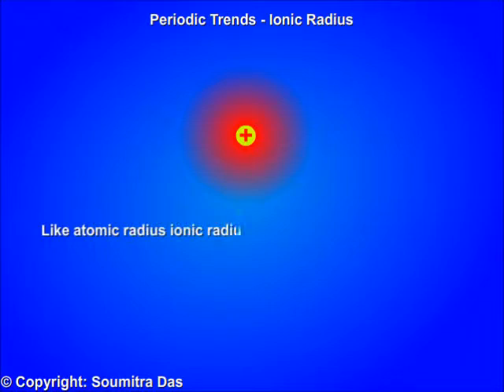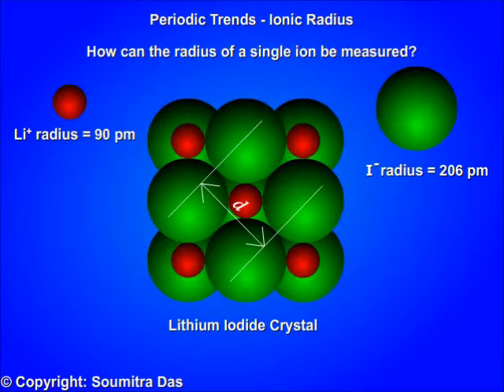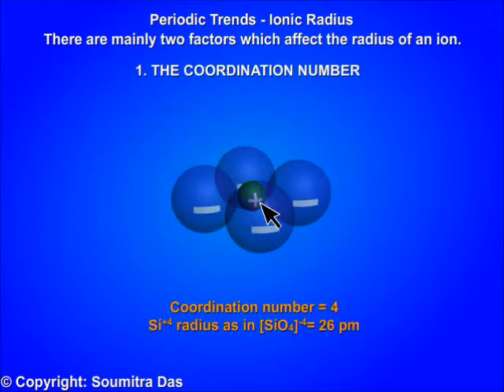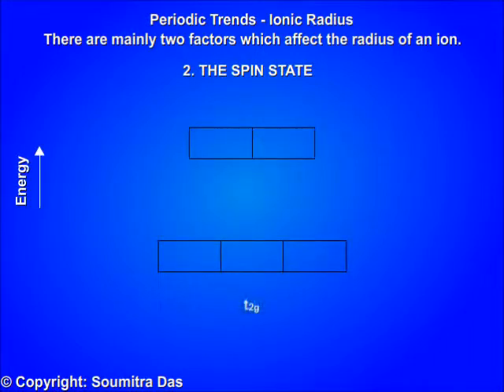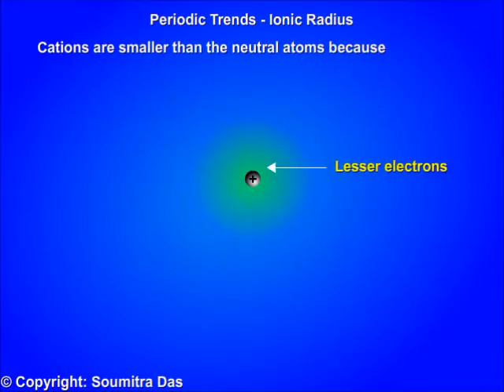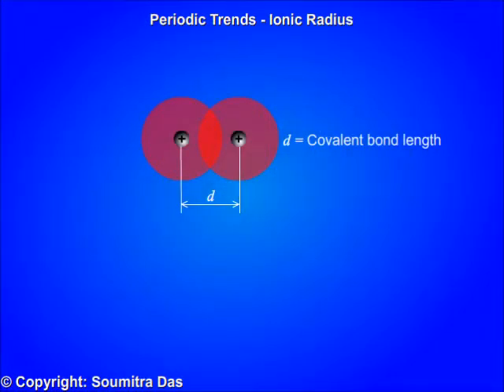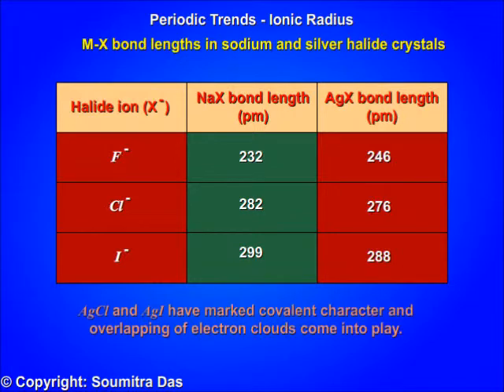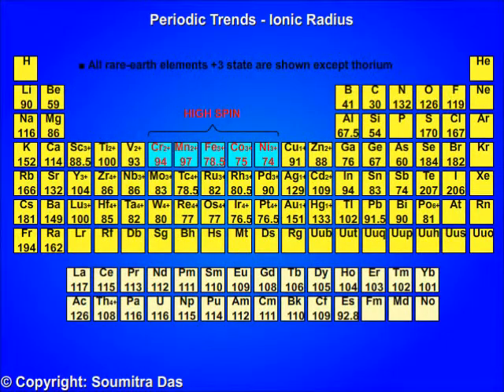Periodic Trends in Ionic Radius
Explanation of Periodic trends in ionic radius. Complete conception of ionic radius. For Class XI students of CBSE board.